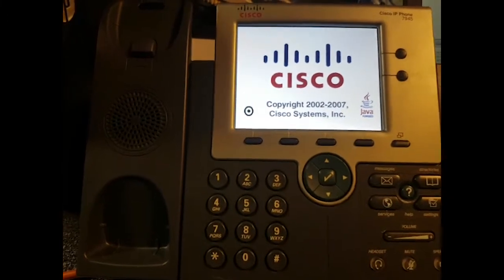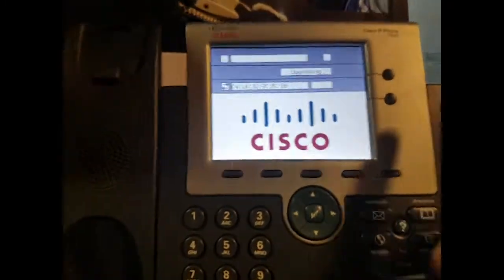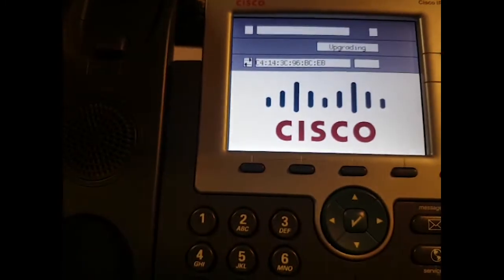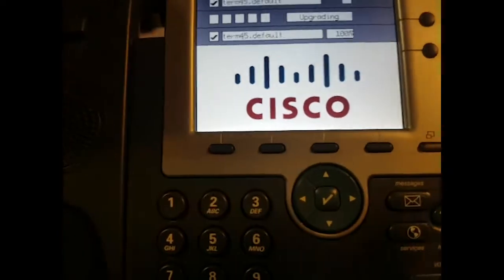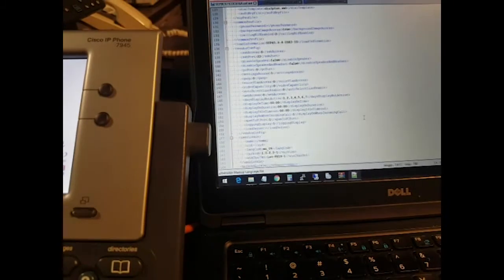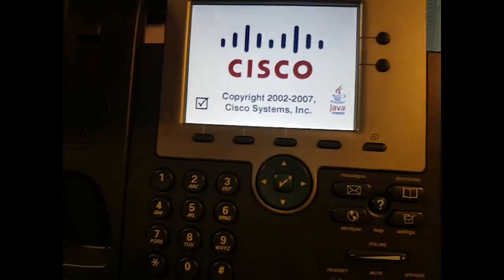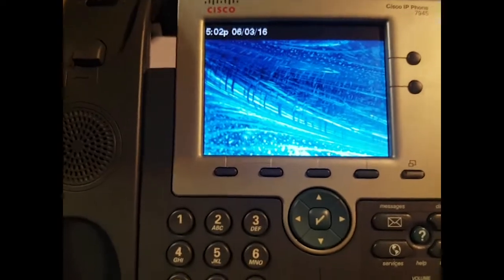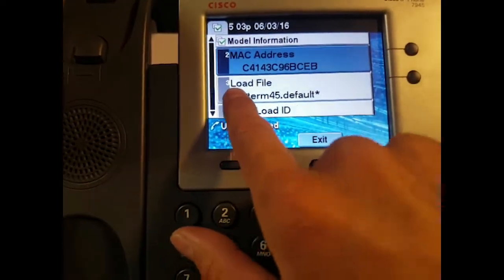Cisco Ipphone reboot loop problem after upgrade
If you're Cisco ipphone stuck upgrading/downgrading firmware, watch this